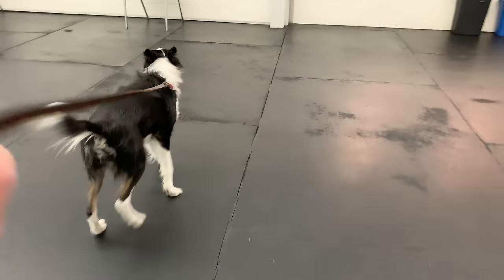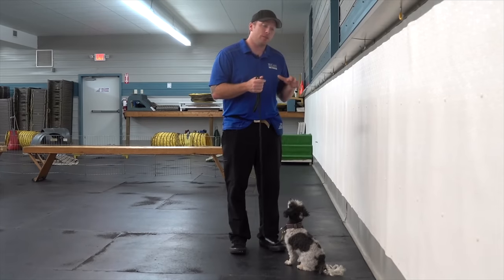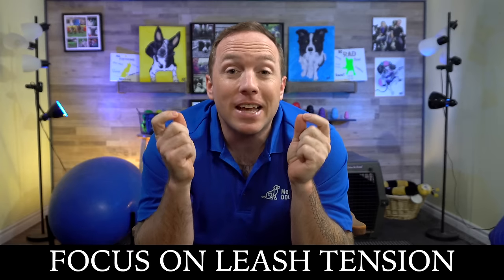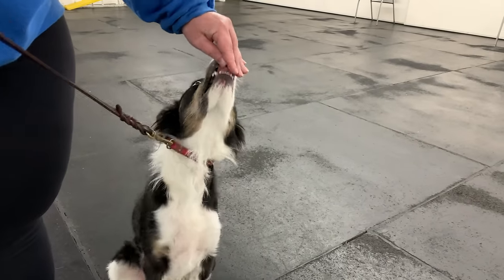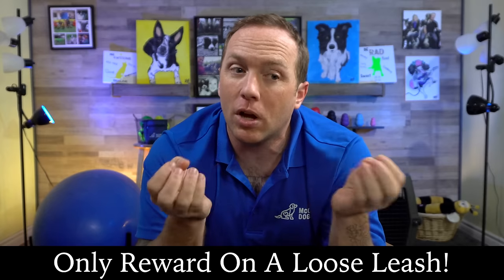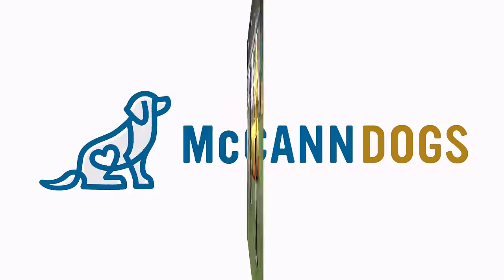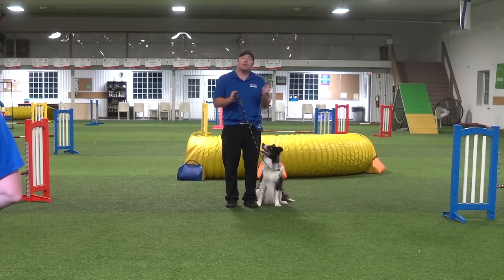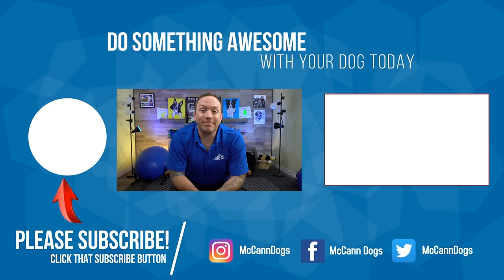5 Reasons Your Leash Walking Training Isn’t Working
In this video, you will learn why your leash-walking training isn't working. In our training facility, we have helped more than 100,000 dogs to be well-behaved family members, and one of the most common complaints we hear from students is that they need help to teach their dogs to stop pulling on walks. Today, you're going to hear about the 5 most common mistakes that people make when they're doing their leash-walking training with their dogs. If you can fix these little mistakes then you'll quickly get a handle (pun intended;) on your leash walking!

Happy Training!

Burn off some of that extra energy between walks, so your walking training is easier! Try one of THESE